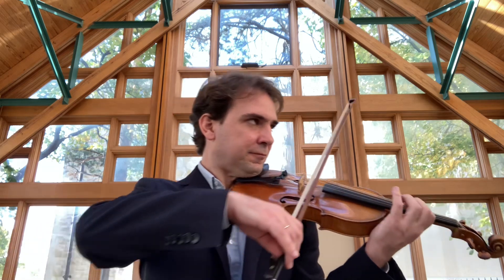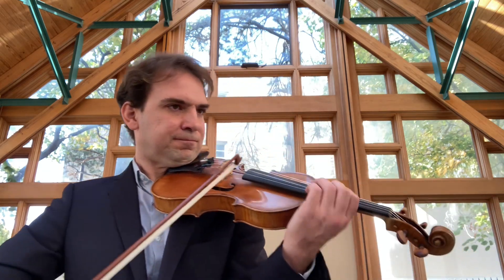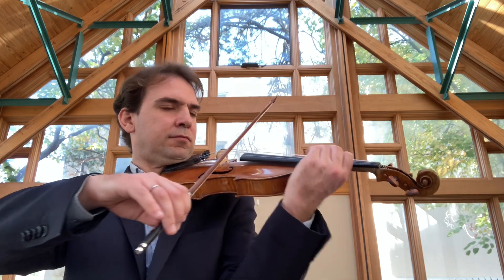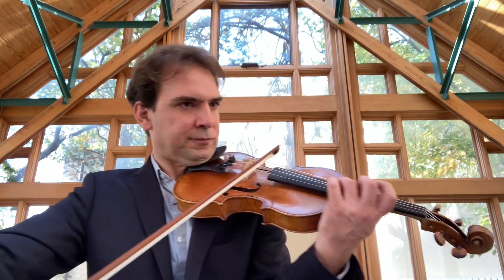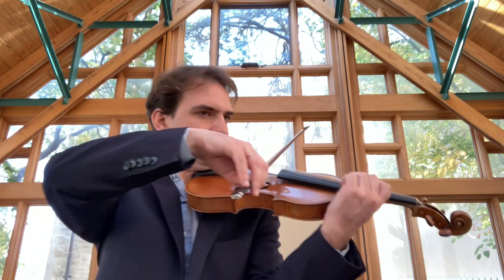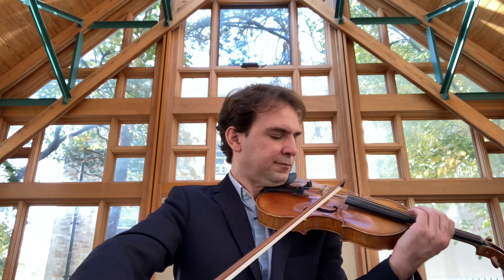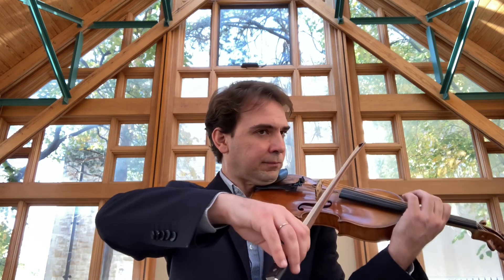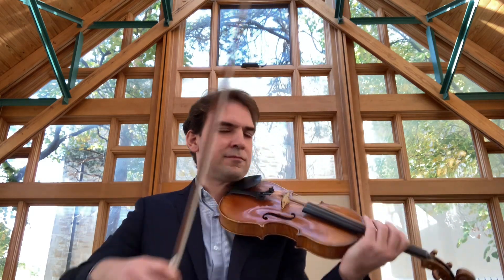Zsolt Eder plays KMEA violin excerpts 2024-25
Zsolt Eder
Washburn University - Professor of violin and viola
Topeka Symphony Orchestra - Concertmaster